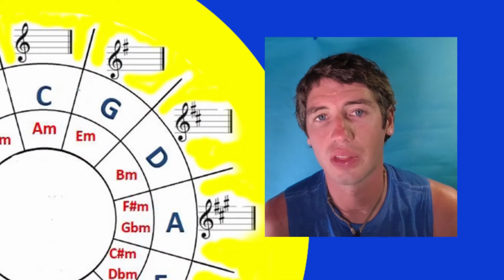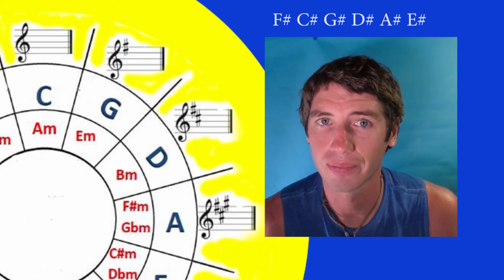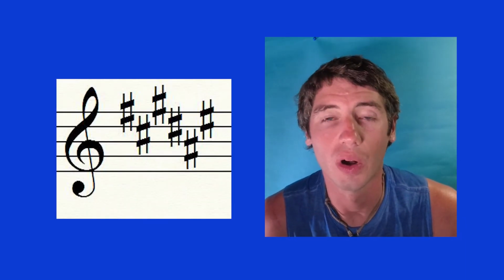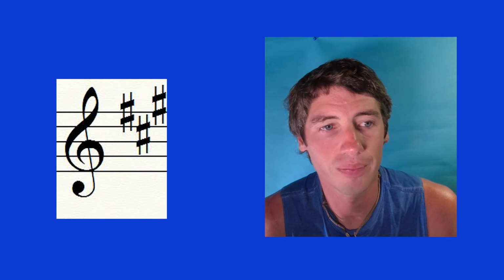Scales Lesson 4 (Music Theory Book)